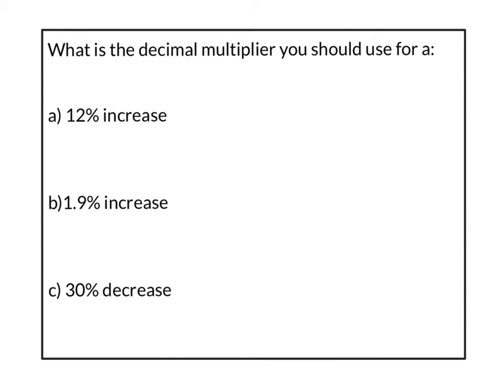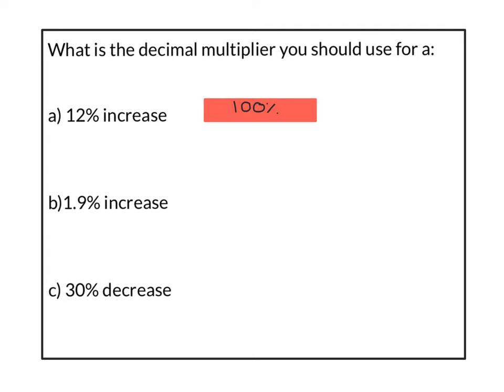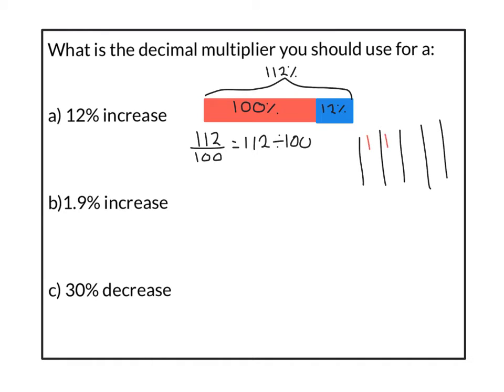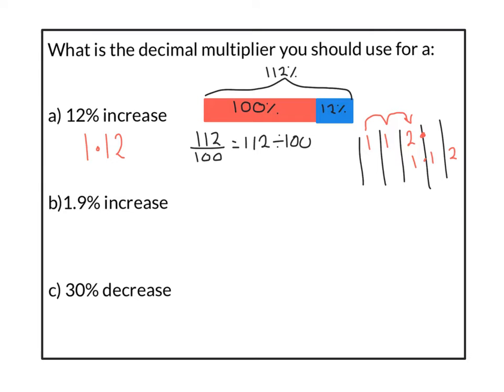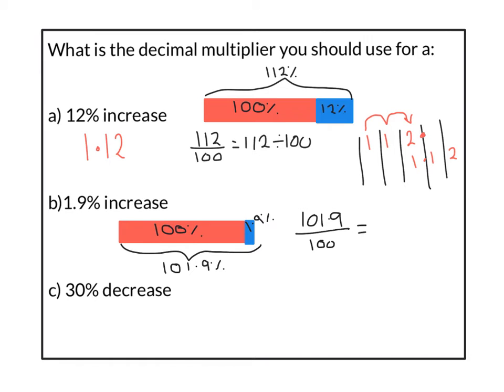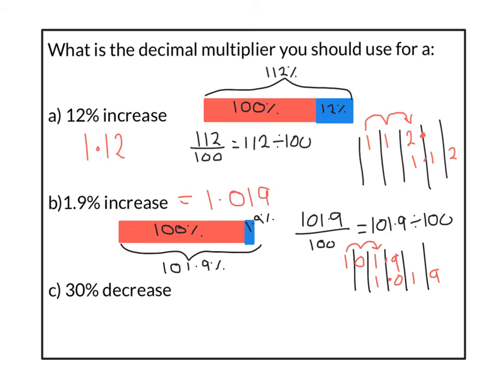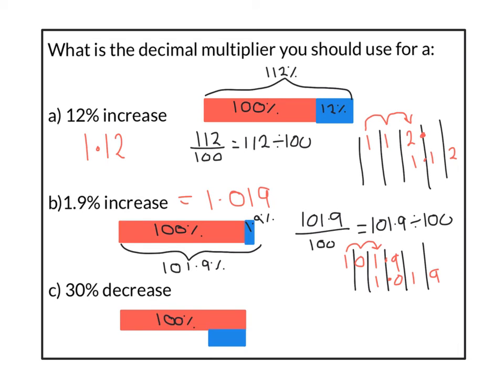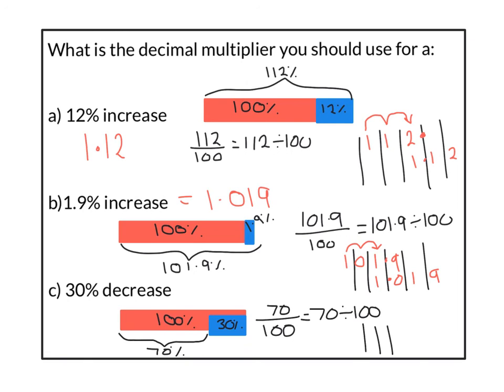Percentage multiplier increase and decrease